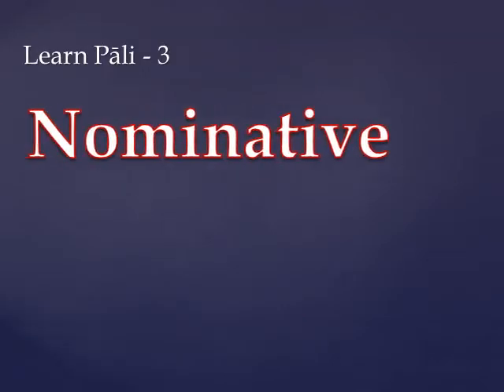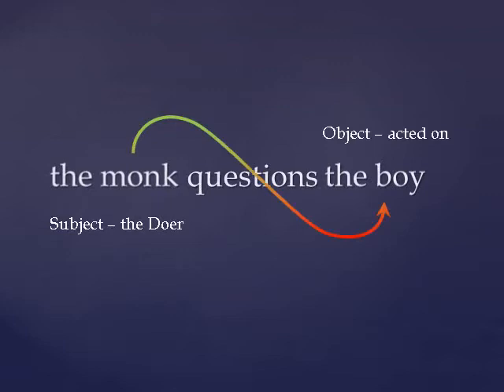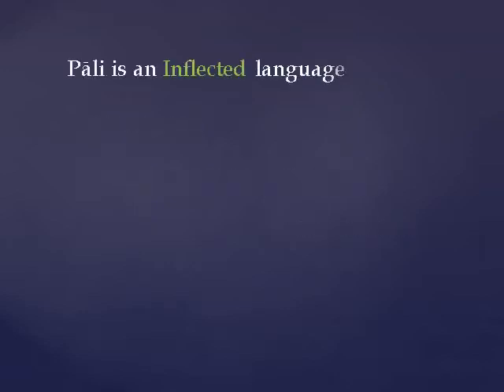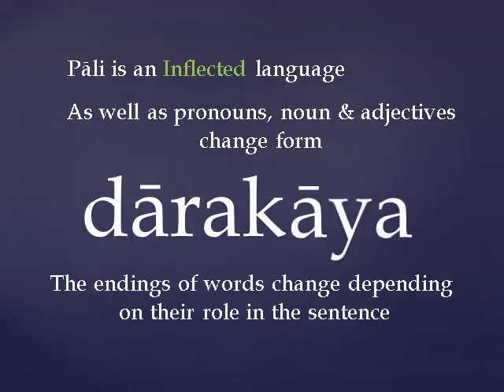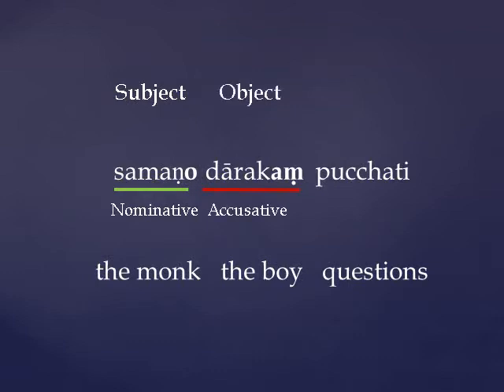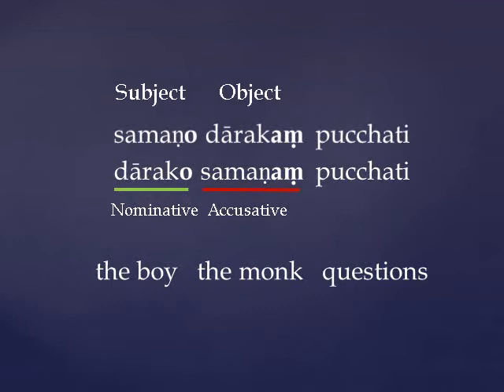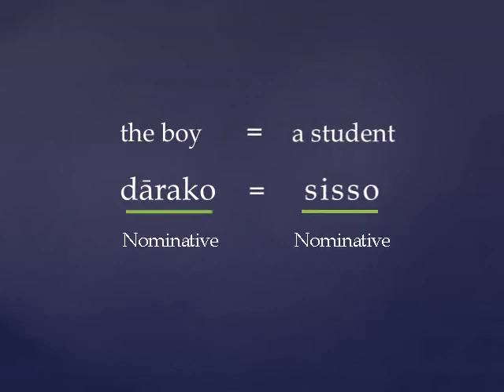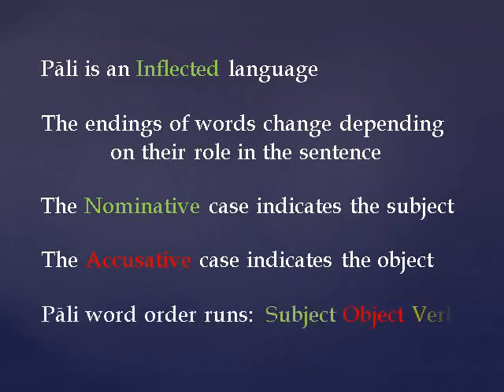Nominative & Accusative Noun Cases, an Intro | Learn Pali Language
This video deals with the basic nominative and accusative cases of the Pali language and the concepts of grammatical 'subject & object'.

Online Pali grammar tutorials for the absolute beginner - in English.  For anyone wishing to learn the language of the Theravada suttas.  The third video in this series of tutorials.

This series of introductory Pali language tutorials is accompanied by a supporting web-blog.